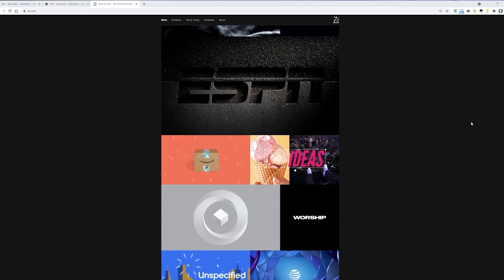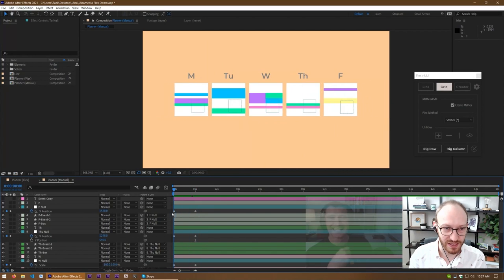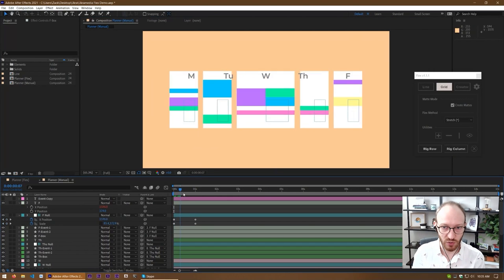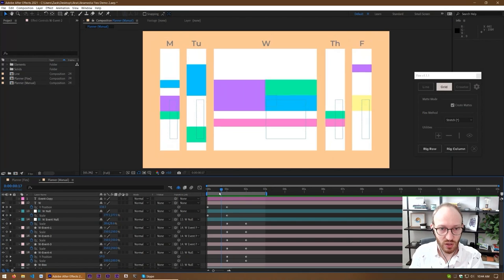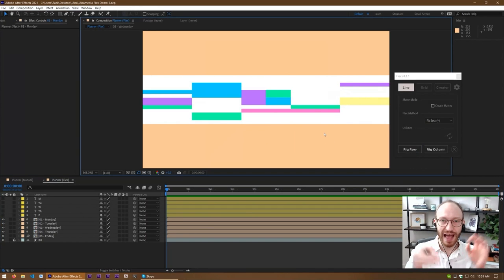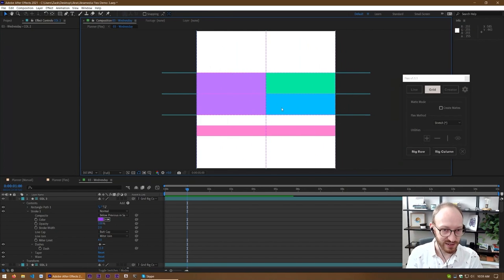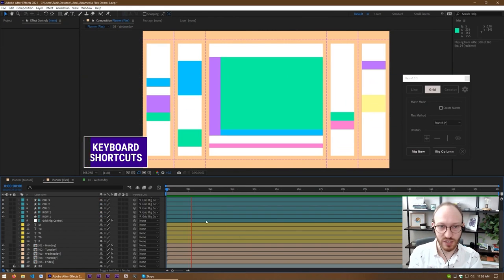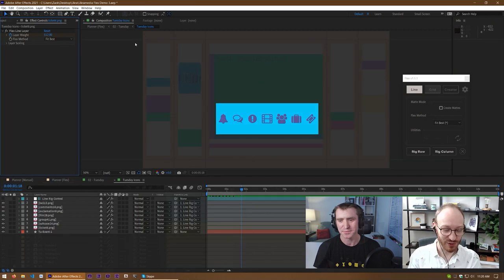Animate Faster with the Flex Tool (feat. Zack Lovatt)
/// About:
     In this video, Andrew Marston and Zack Lovatt show how to prototype animations quickly using the Flex tool for After Effects.

/// Video Chapters:
     00:00 Introduction
     00:51 Project Overview
     02:26 Prototyping Animations Manually
     16:53 Prototyping Animations Manually
     35:05 Outro